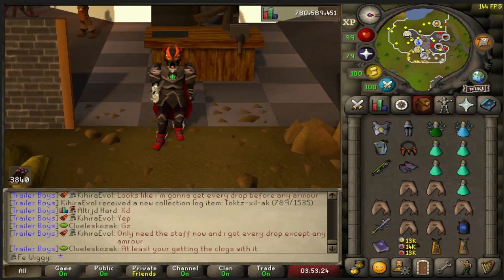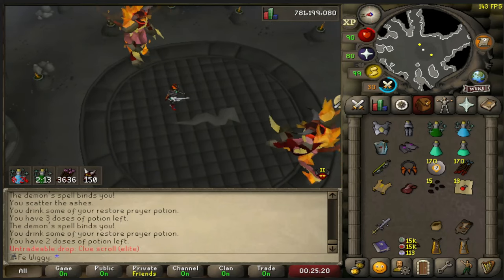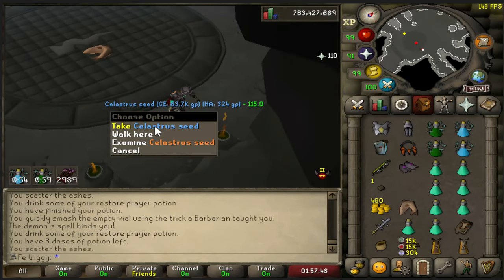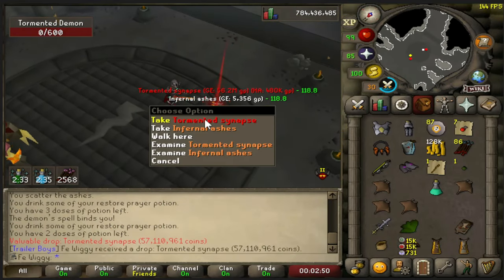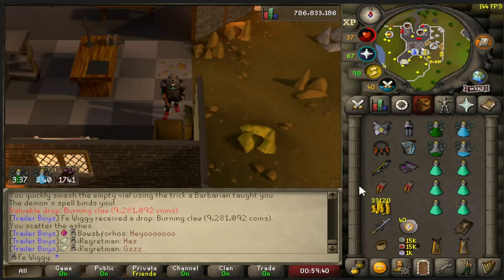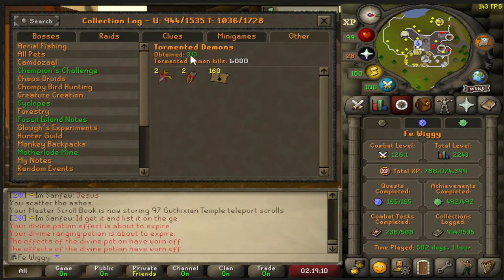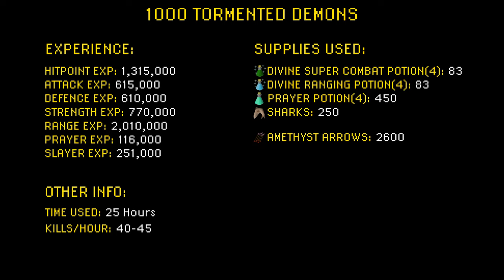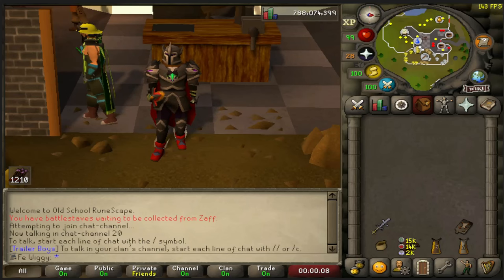Loot From 1000 Tormented Demons (I Got Lucky)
On 10th July 2024, a "new" quest got added to osrs, While Guthix Sleeps, and with that they added Tormented demons!
I killed the Tormented demons 1000 times, lets see what you can obtain!